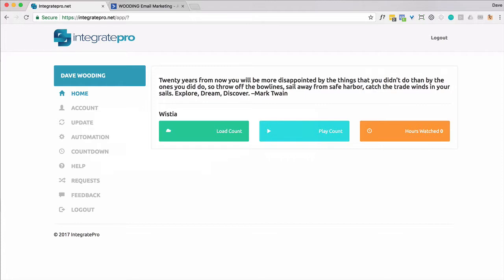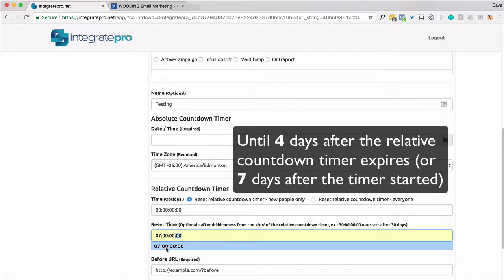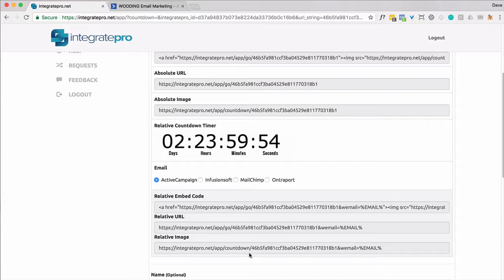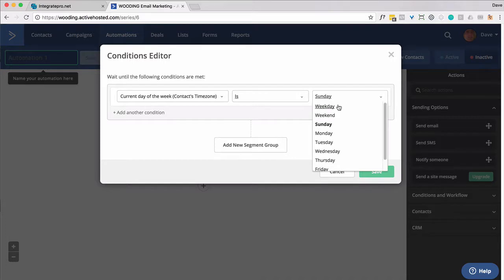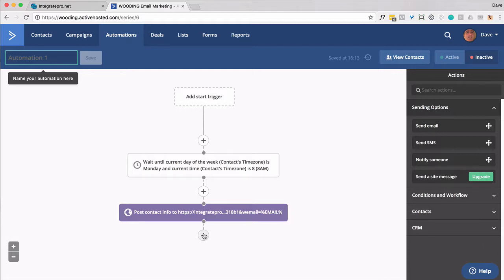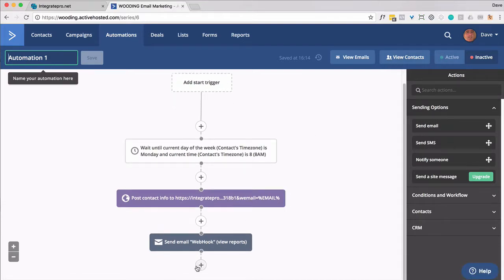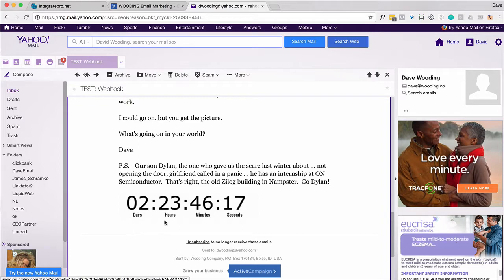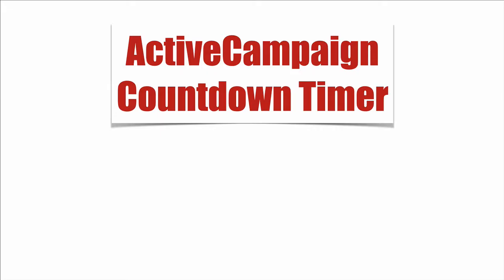Activecampaign Countdown Timer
How to setup the countdown timer at IntegratePro.Net to work with ActiveCampaign.

Recommend that you use the webhook capability built into ActiveCampaign to trigger the countdown timer instead of relying on the email open.